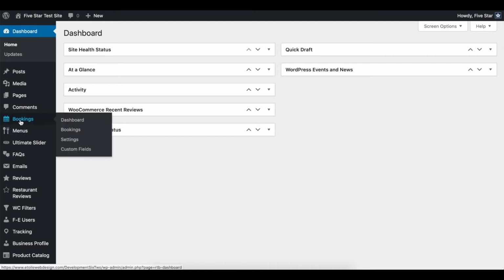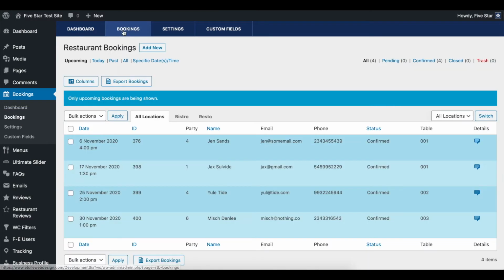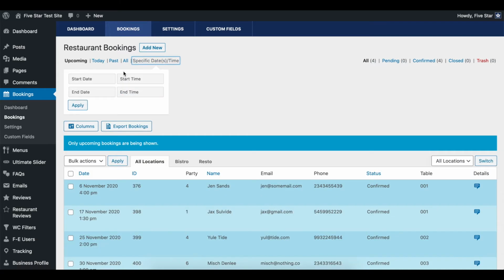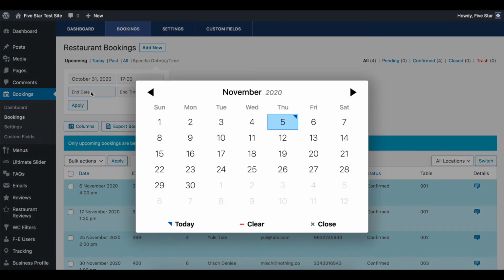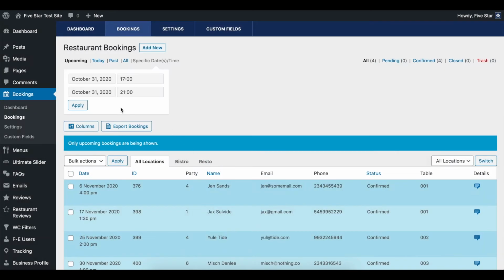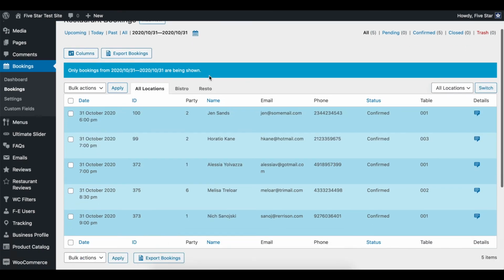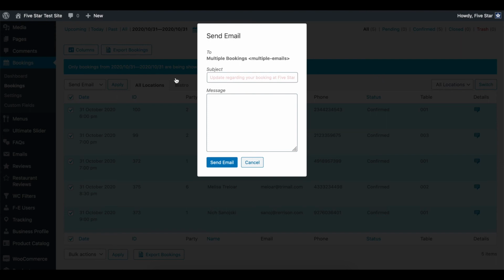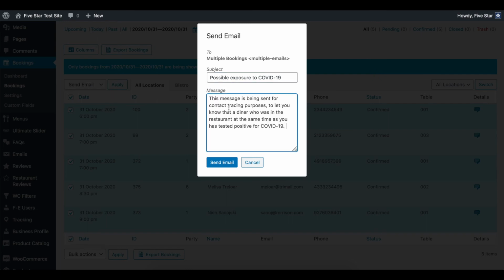Five Star Restaurant Reservations - Contact Tracing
This video shows you how to do COVID-19 contact tracing using the built-in filtering and bulk email features in the Five Star Restaurant Reservations plugin for WordPress.